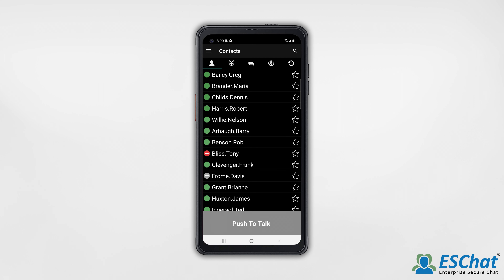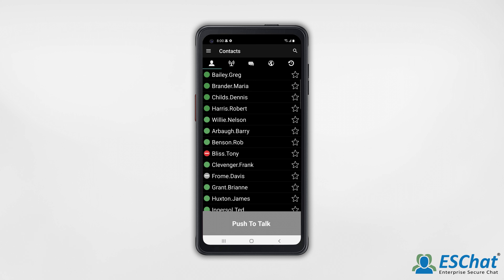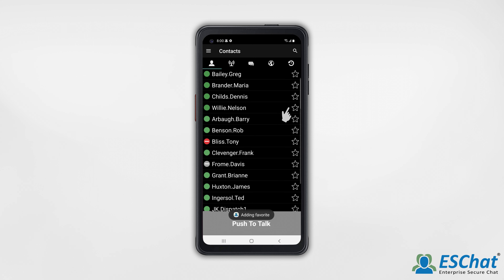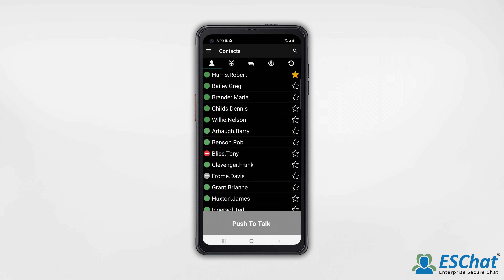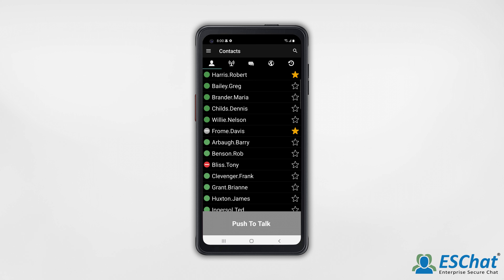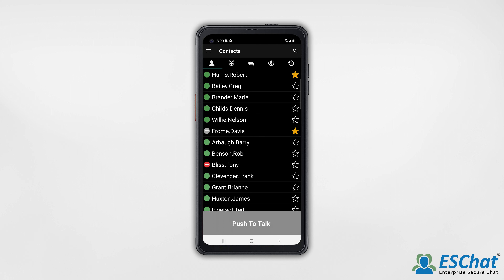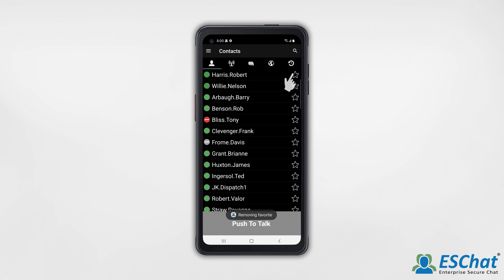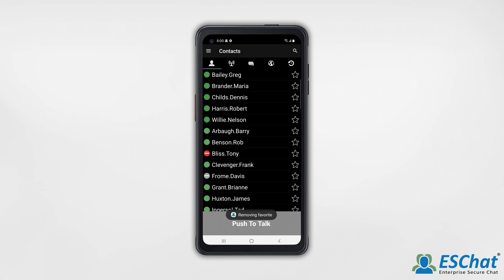Favorites for Android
Welcome to the ESChat tutorial on how to use the favorites feature for Android devices. The complete functionality of the favorites feature will be explained as we demonstrate first how to set a favorite and then how to undo the action. Get the most out of your PTT technology by understanding the ESChat app.

If you wish to skip to a topic, see the time stamps listed below.

TIMESTAMPS:

00:00 Overview of Favorites
00:26 Set a favorite
00:45 Undo a favorite